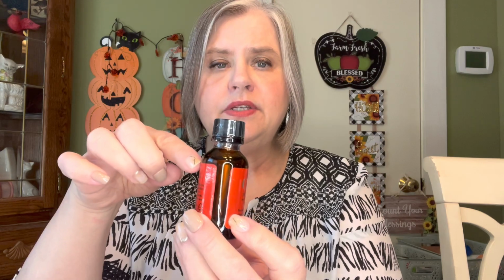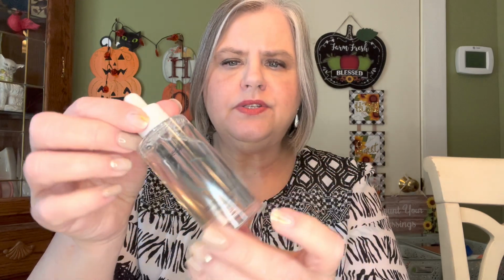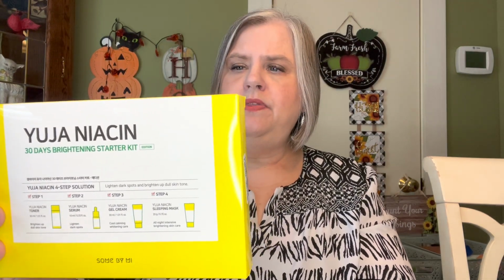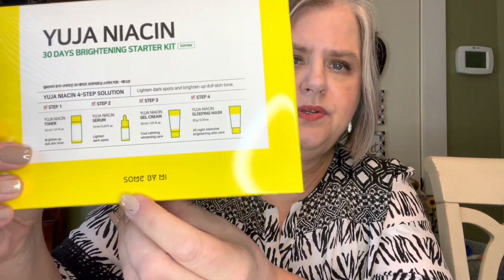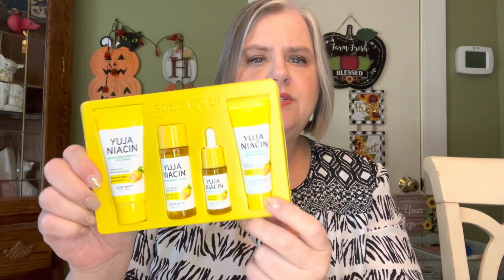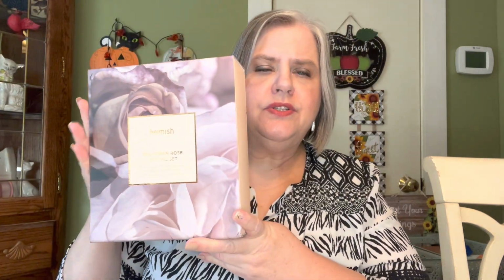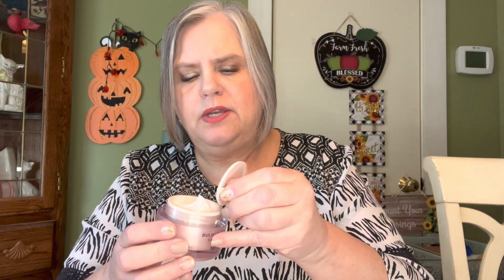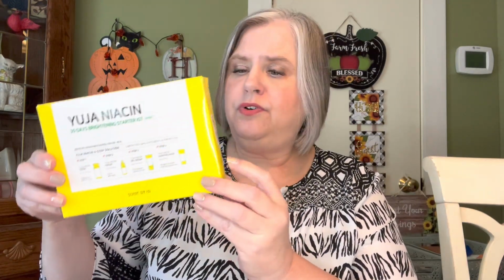Stylvana October 2022! Code:INF10CATS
My code will give the below discount (excluding weekend deals & instant discounts).
The breakdown of the discount is as follows:
↳ 10% entire order
↳ 15% order if purchase amount exceeds:
UK: £43
Australia: $77 AUD
FR/EU: €48

SOME BY MI - Yuja Niacin 30 Days Brightening Starter Kit - 1 set

MARYCATHERINE15

JAVY COFFEE

Friend Mail:
Mary Flanagan